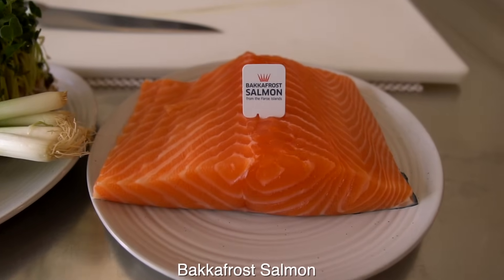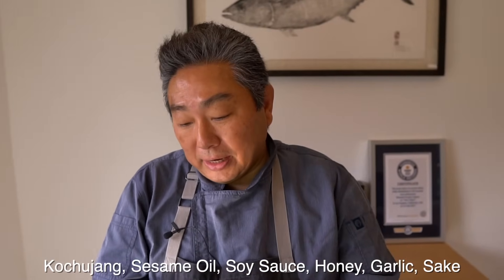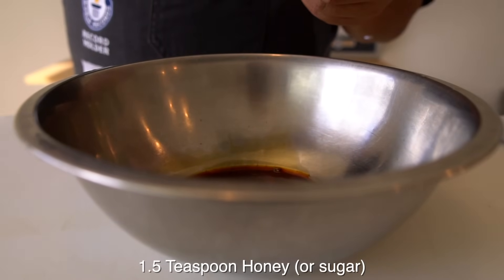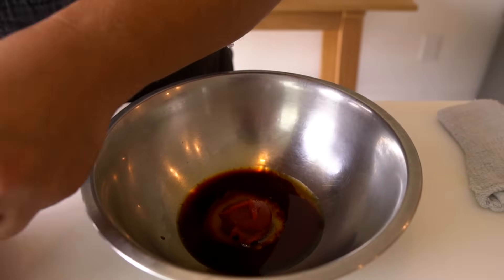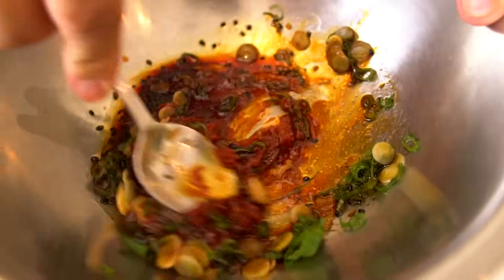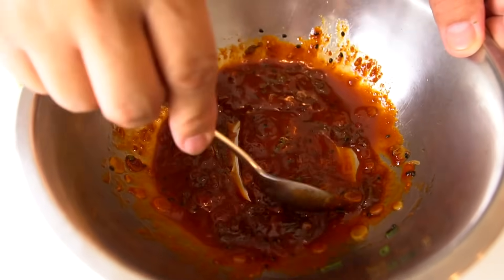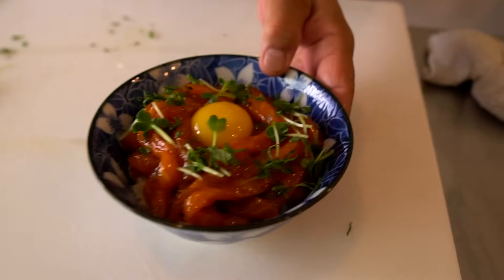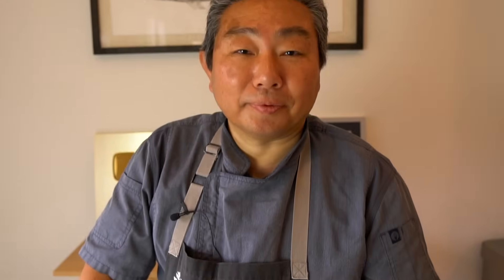Best Tasting NO COOK Salmon Dish: Salmon Yukhoe Donburi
I am so excited to share with everyone my own sushi kit which includes sashimi grade fish! In this video, I show you all the thinks you need to do in easy steps with this kit, so I hope you'll enjoy making sushi at home or wherever you are. Everything necessary is included, but of course you can to it to make it even more special. Enjoy and happy eating.
Or Visit: TeradaCookware.com

Between myself and Chef Michael Collantes, we are offering our services for professional restaurant consulting anywhere in the world. Between my 30 years and Michael's 20 years of experience and his Michelin Star accomplishments 2 years in a row, we would love to help make your establishment the best it can be. We look forward to hearing from you soon.

Send fan mail and products to be reviewed to:
Hiroyuki Terada
6815 Biscayne Blvd,
Suite 103-451